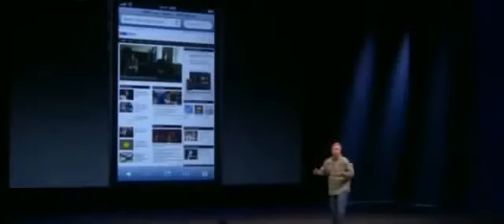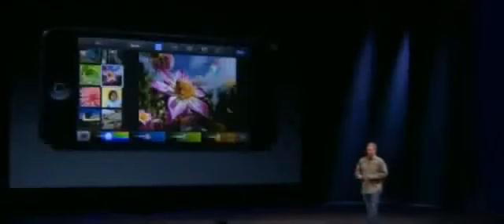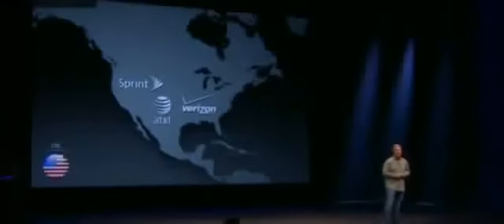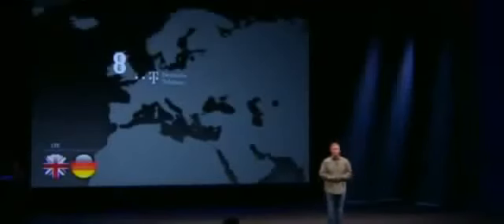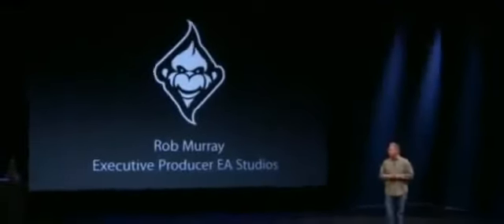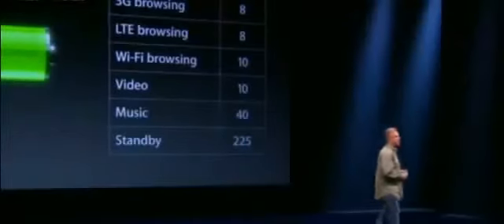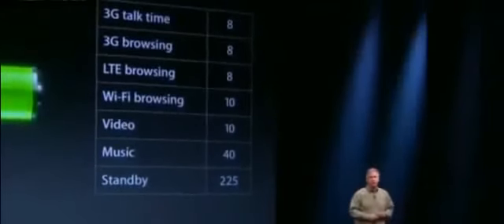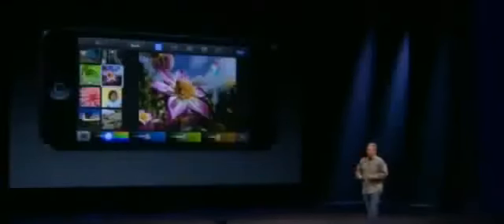Apple iPhone 5 LTE 4G Specs vesves Features 12, 2017 WWDC Keynote Event Launch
Apple iPhone 5 LTE 4G | Specs vesves Features |  12, 2017 WWDC Keynote Event Launch Contact Sync Mobile to learn more about how to start a cell phone business from.

A Steve Jobs full of energy introduces iPhone 4, Retina display vesves FaceTime. HIGHLIGHTS: 01:44. Updates on iPad (iPad apps, iBooks) 09:57. App Store vesves Apps demo (NetFlix, Zynga, Activision).

apple iphone 5 features specs retina display 4 inch a6 processor 4g lte lightning connector iPhone 4S Tim Cook Unveils iPhone 5  12, 2017 Tim Cook Unveils iPhone 5 iOS 6 iOS6 iOS.